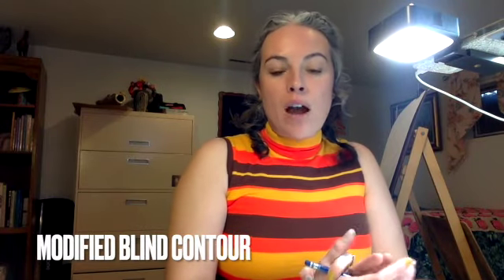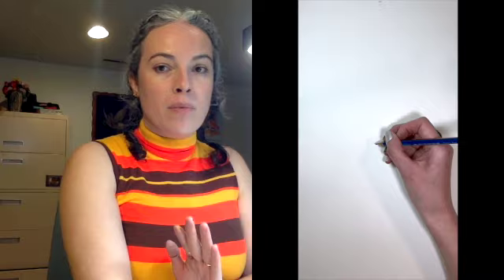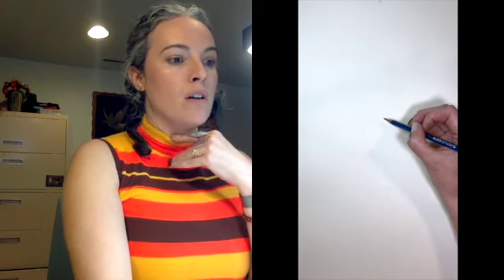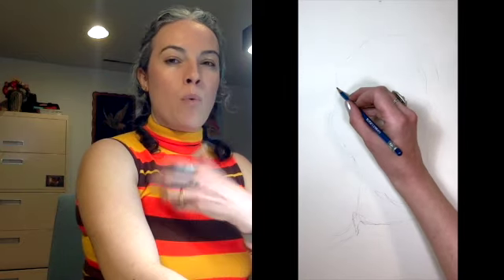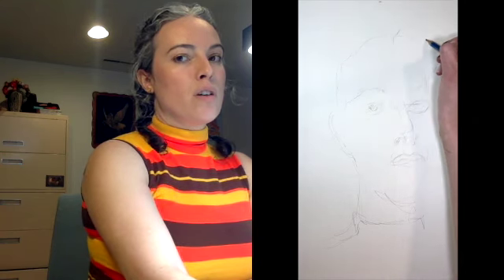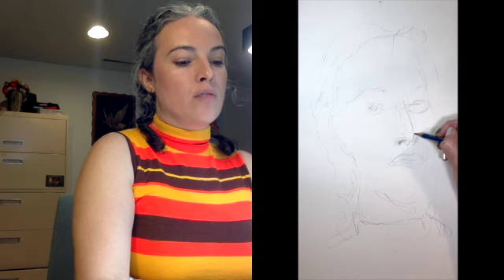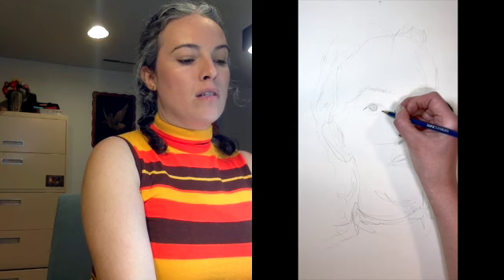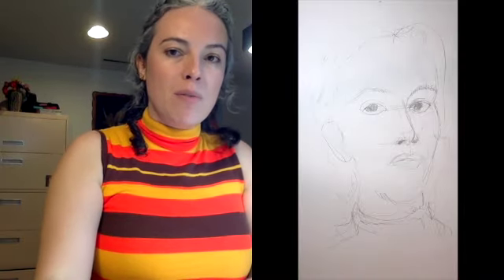Modified Blind Contour Self Portrait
Let's Get Drawing, Drawing 20a, SMC